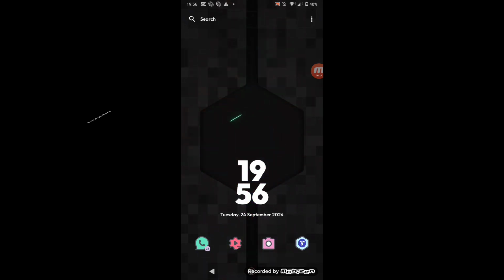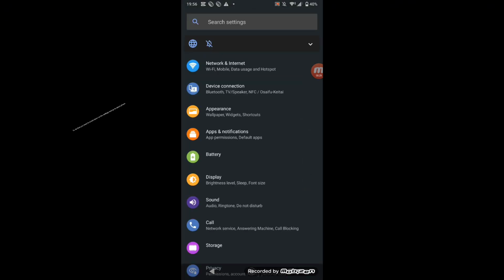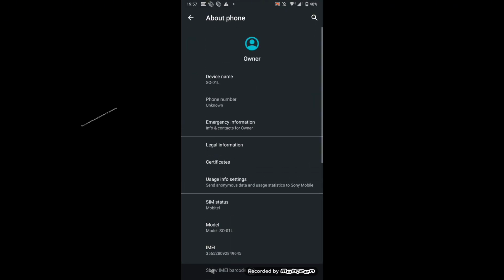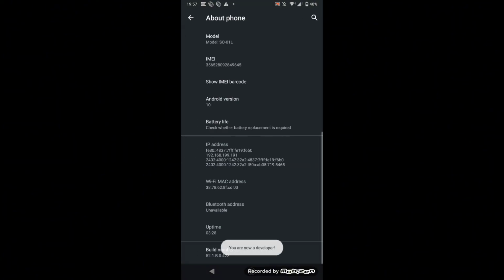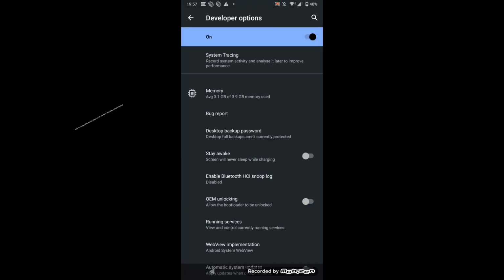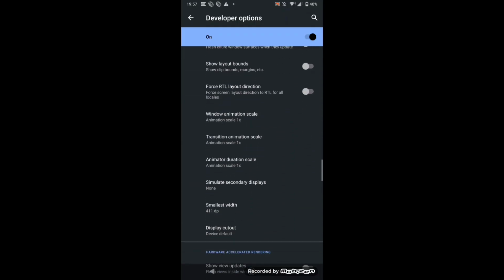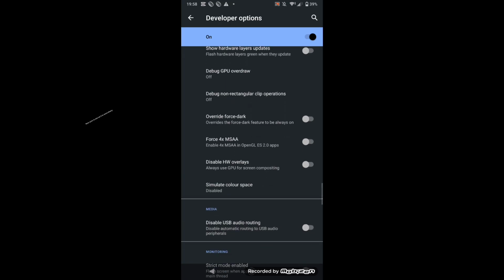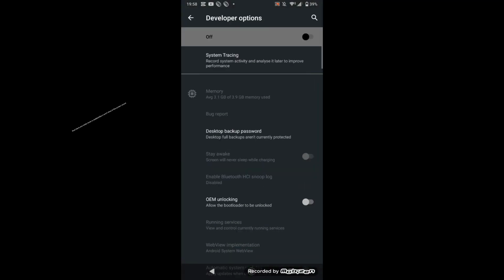How to turn android phone display to Black and White (Grayscale Mode)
in this video, I’ll walk you through the simple steps to change your mobile phone display to black and white (also known as Grayscale mode). Switching to black and white can help reduce distractions, save battery life, and even encourage more mindful phone use. Whether you're using an Android or iPhone, I’ve got you covered with detailed instructions for both platforms.

- Why use Grayscale mode?
- Step-by-step guide for Android users
- How to easily switch back to color mode